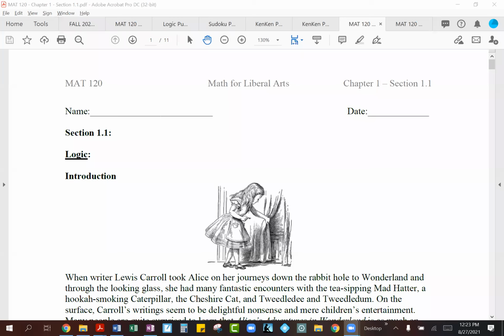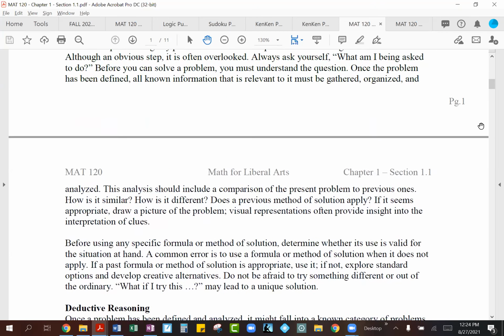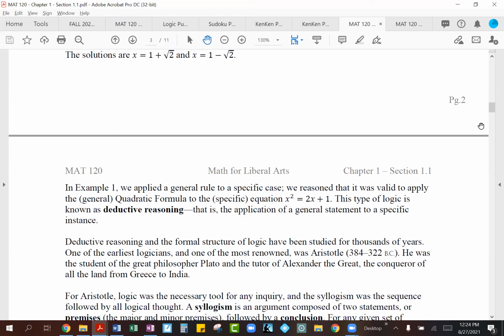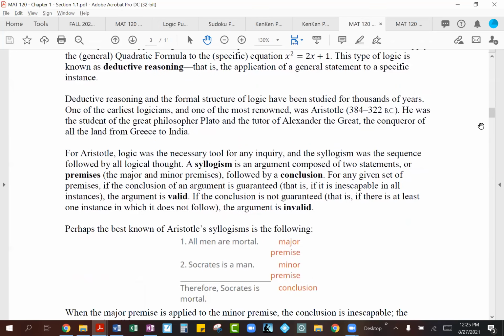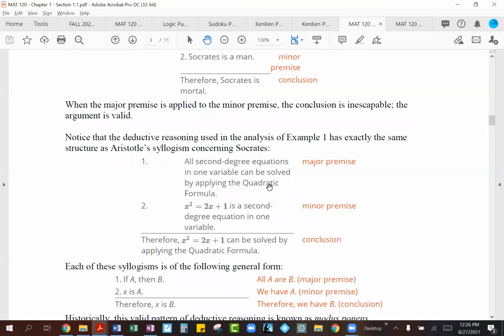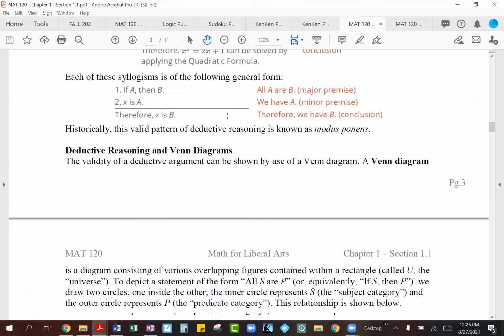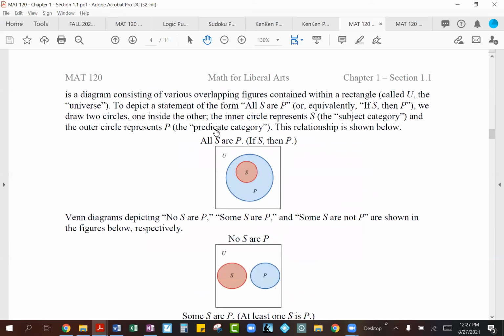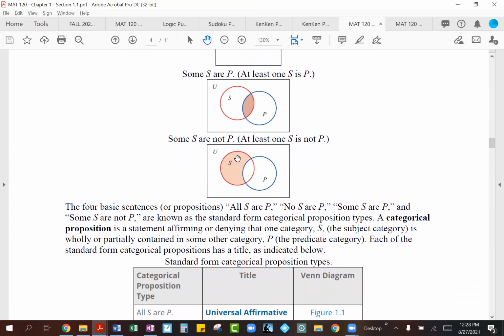MAT 120 - Chapter 1 - Section 1.1 - 08.27.2021